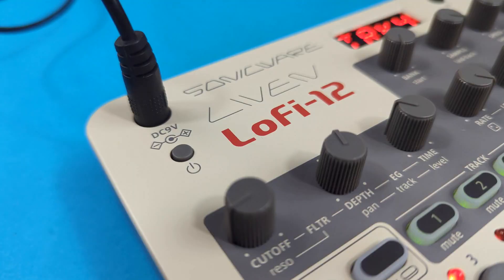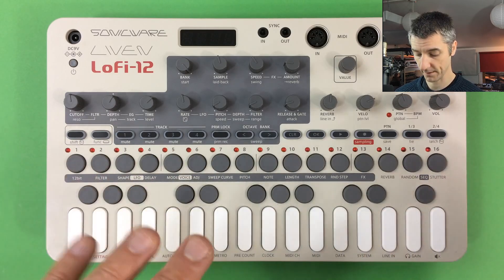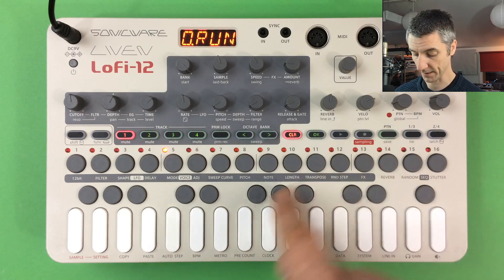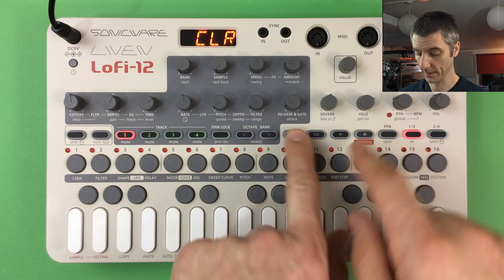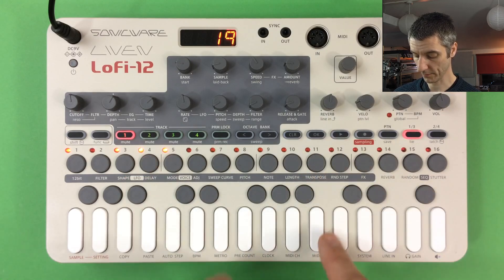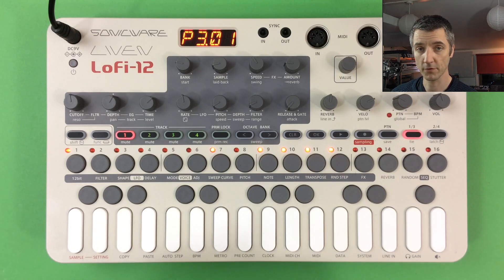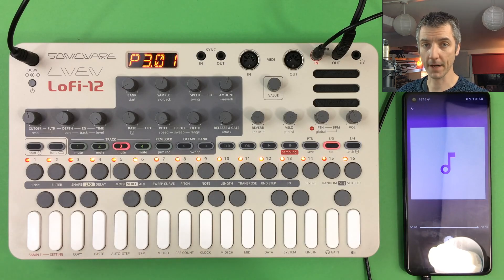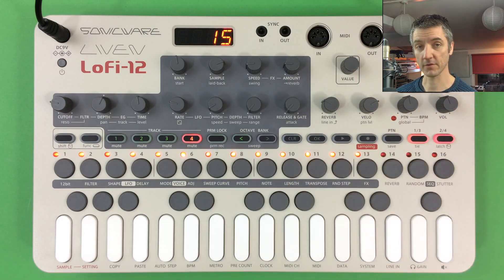How To Use the Sonicware Liven Lofi-12 Sampler - Full Tutorial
Full Disclosure: I occasionally take on freelance work at Sonicware on an hourly rate producing synth & sample sound design, beta testing, checking English text and video manuals like this. Any other shorter videos on my channel containing Sonicware products are not paid content.

PLEASE NOTE: The Lofi-12 has now been updated with new features. Please see this video for more details

In addition to the accessibility section on the end of this tutorial I have created an extensive accessibility document which you can find

0:00 Intro

0:44 What is a Groove-box sampler?

2:00 Lofi-12 Layout

3:33 Getting Started
Powering up
Playing patterns
Shift & Func
Muting the speaker
Headphone gain
Shift lock
Loading patterns with PTN
Pattern and Global BPM
Page buttons
Pattern chaining
Knob latch

10:01 Tracks & Patterns
Pattern and track contents
Selecting tracks
Muting tracks
Clearing track

12:03 Selecting Sounds & Step Recording
Clearing a pattern
Picking a sample
Keyboard and octave buttons
Adding notes to the steps
Velocity
Clearing notes
Release & Gate
Attack
Step recording
Auto Step
Tied notes
Realtime recording
Metronome
Pre-Count
Transpose
Track length
Note length
Track level
Track pan
Laid-back
Saving a pattern

22:18 Quick Sampling a Synth
Line in settings
Sampling settings
12khz vs 24khz sampling
Reverb amount
Line in to reverb
Reverb type

26:20 Realtime Record, Voice Mode, Pitch and FX
Pitch setting
LFO to pitch
LFO shapes
LFO delay
Sweep up and down
Sweep speed and range
Sweep curve
Voice modes
Realtime recording a melody
Per track reverb send
Per track FX section
Adding delay

33:21 Working With Drum Breaks
Quick sampling a drum break
Pattern level
Distortion and compression
Matching pattern tempo to loops
12 bit mode
Sample start setting
Start setting differences between looped and non looped samples

38:13 Filter Types & Filter Envelopes
Filter envelope types
Cutoff & resonance
Filter envelope depth & time
Filter types
LFO to filter
Filter and EQ in FX

42:11 Parameter Locks, Dice, Swing & Laid-back
Recording parameter locks
Parameter lock on & off
Clear parameter locks
Programming parameter locks per step
Sound locking
Adding a snare and hi-hats to our kick drum pattern
Adding swing
Laid-back per step
Dice setting
Programming dice per step

47:13 Performance Modes & Misc Menus
Random step
Random playback
Stutter mode
Copy & Paste
Clock menu
Midi channel menu
Midi settings menu
Data menu
System menu

51:15 Sample Editing Overlay
Using the overlay
Edit and select indicators
Selecting banks and samples
Playing samples
Select mode
Entering edit mode
Sample recording
24khz button
Line in level
Auto record threshold
Editing sample start and end
Fine adjust with value knob
Change pitch
Change level
Enable and tweaking a loop
Reverse
Attack and release preview
Velocity preview
Rename a sample
Fade the sample
Save a sample
Copying in a sample into another slot
Exporting and importing a sample via midi
Initialising a sample
Rename a bank
Exporting and importing a bank via midi
Exiting back to pattern edit mode

58:25 Accessibility
A list of all the functions of the knobs and buttons in order by name
58:48 Top row of knobs
59:05 Bottom row of knobs
1:00:00 Rubber buttons
1:00:55 Step buttons
1:01:35 Keyboard button menus
1:02:14 Sample edit rubber buttons
1:03:34 Sample edit knobs and step buttons